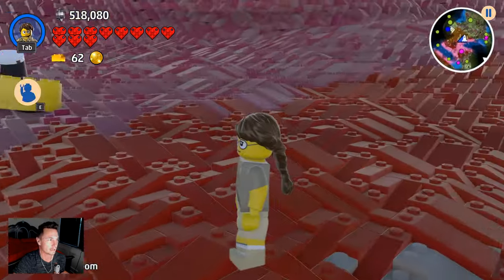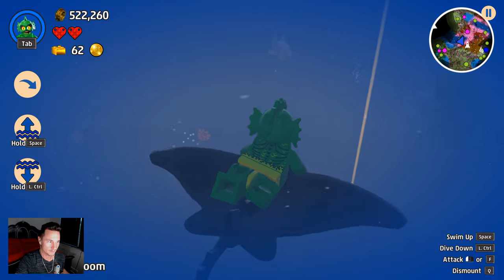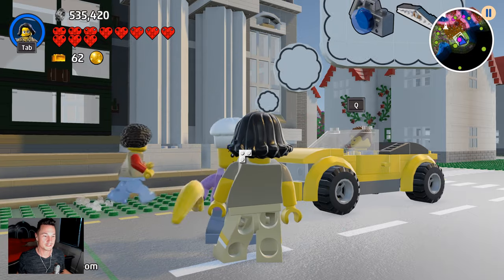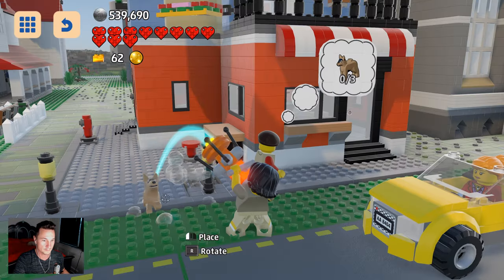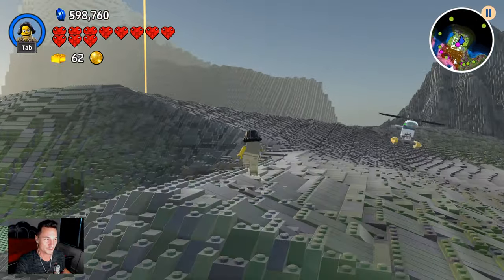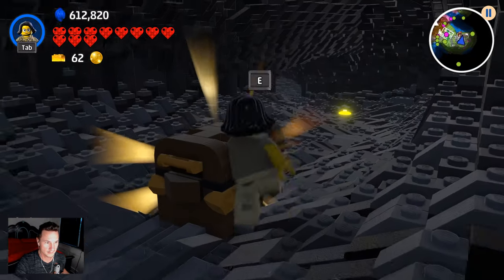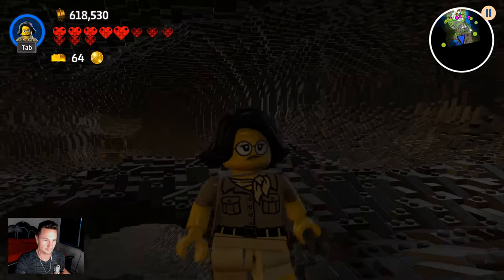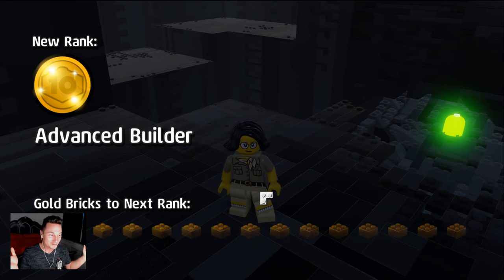Let's Play Lego Worlds: Episode 35: Sheila Unlocks a Jetpack and Rides Sally the Stingray!